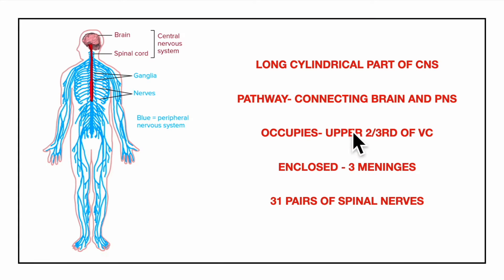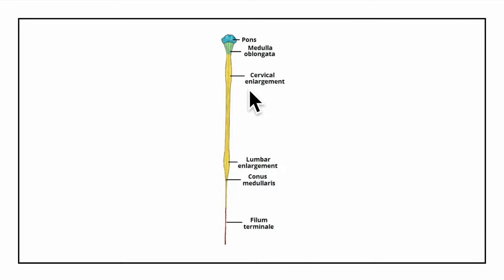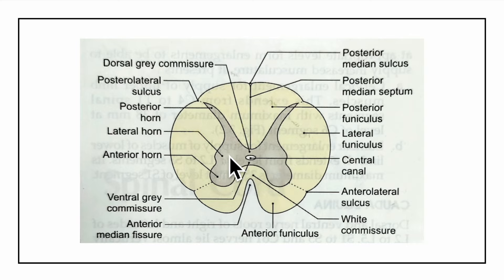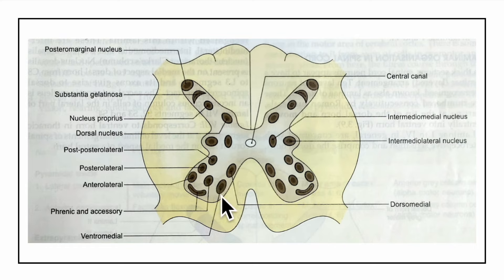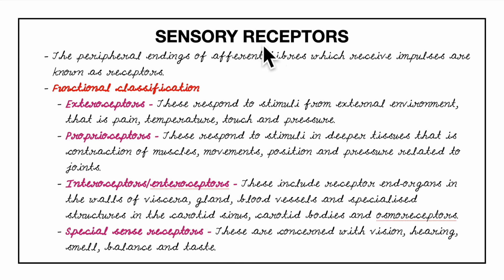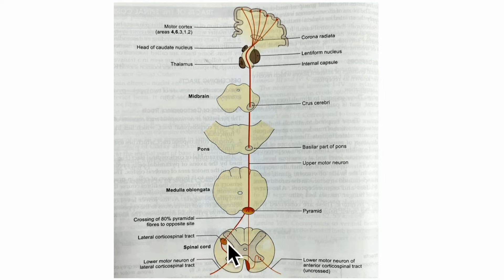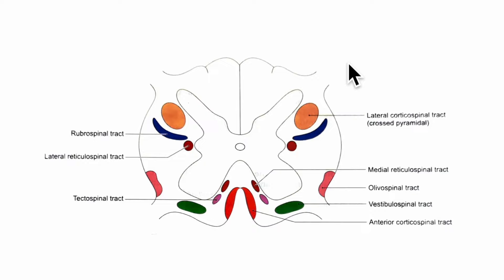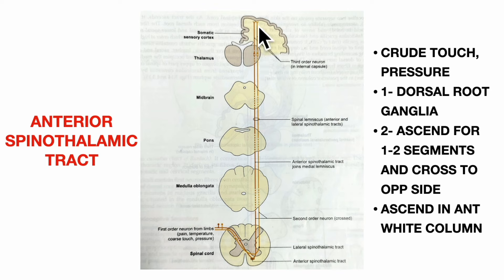SPINAL CORD | ANATOMY | SIMPLIFIED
Internal and external features, meningeal coverings, nuclei, ascending and descending tracts of the spinal cord.

Link to my website for PDF of the notes-

00:00 - FEATURES OF SPINAL CORD
02:43 - MENINGEAL COVERINGS
06:20 - ENLARGEMENTS
07:47 - EXTERNAL FEATURES OF SPINAL CORD
09:51 - INTERNAL STRUCTURE OF SPINAL CORD
13:51 - SPINAL NERVES
16:32 - NUCLEI OF SPINAL CORD
22:56 - LAMINAR ORGANISATION IN SPINAL CORD
25:00 - SENSORY RECEPTORS
25:51 - TRACTS OF SPINAL CORD
27:21 - DESCENDING TRACTS
27:30 - PYRAMIDAL TRACTS
31:19 - EXTRAPYRAMIDAL TRACTS
38:06 - ASCENDING TRACTS